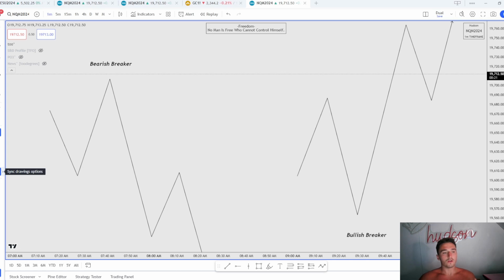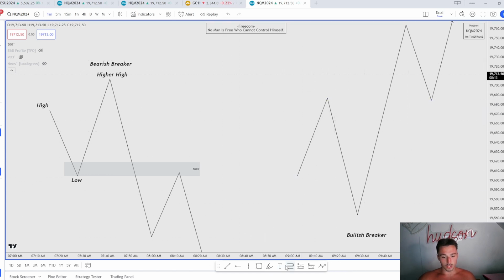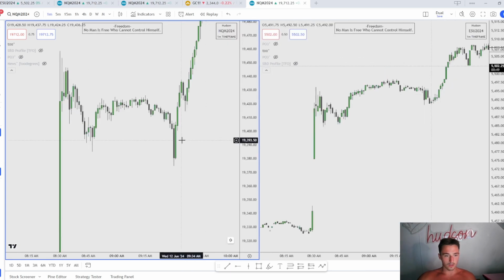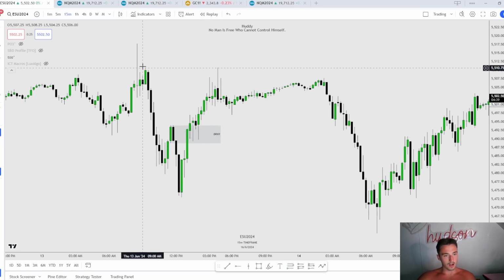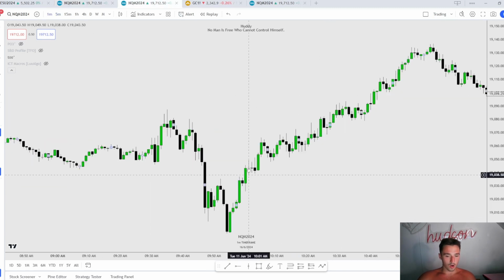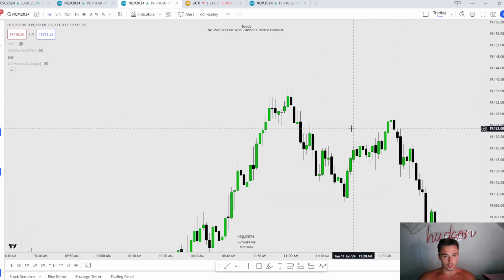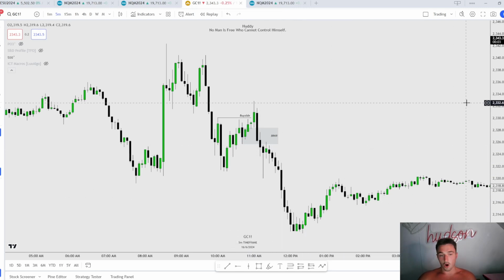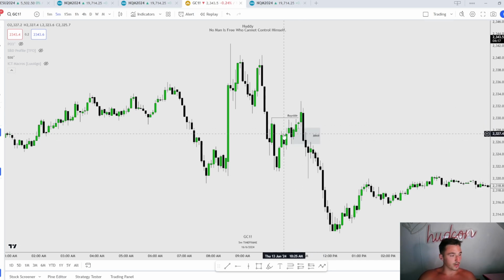Identifying Breaker Blocks - ICT Concepts